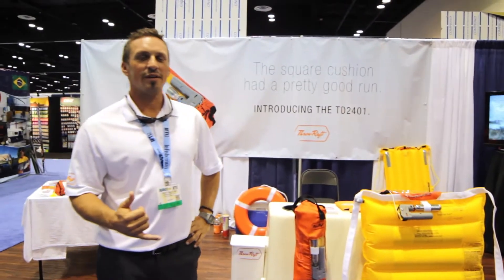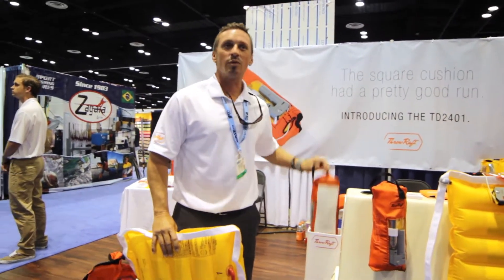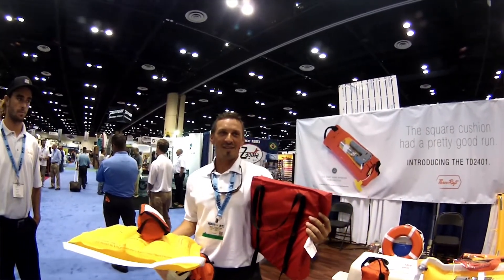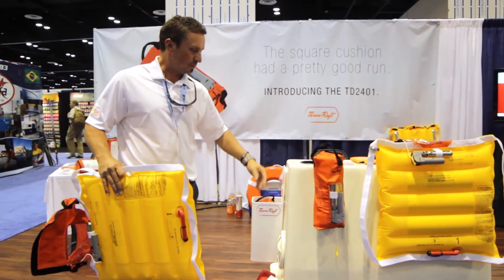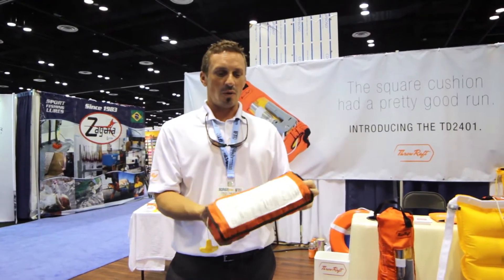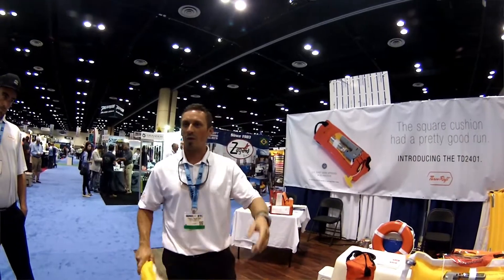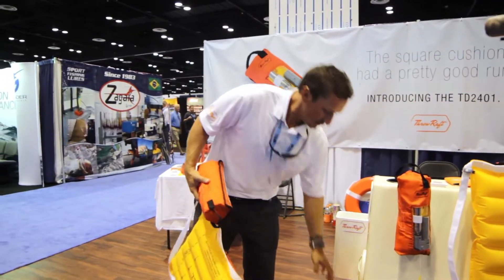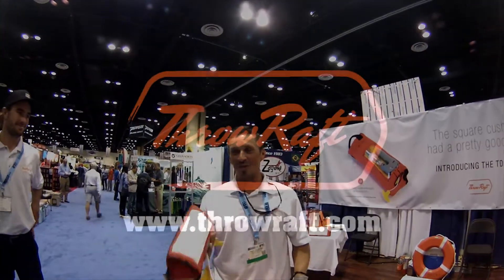Throwraft iCast 2015